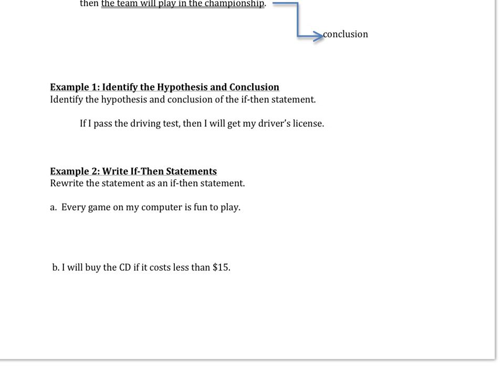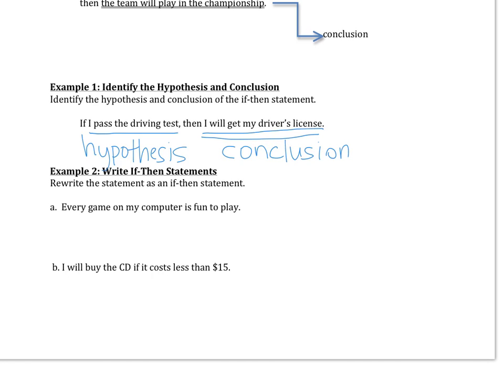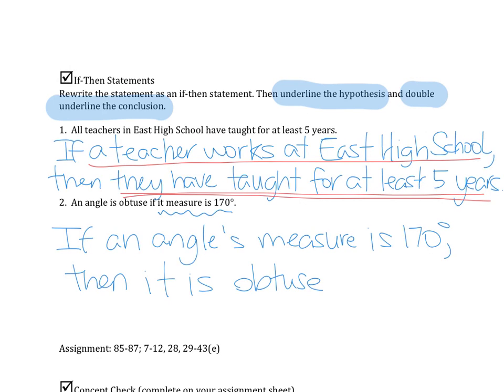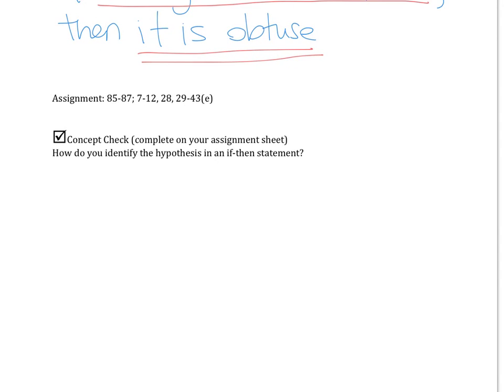geo 2-5 video